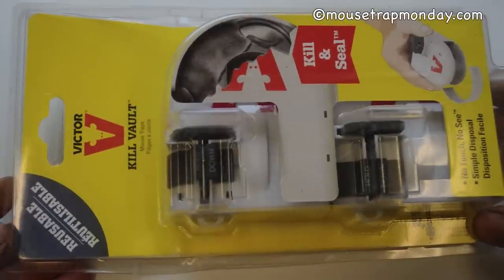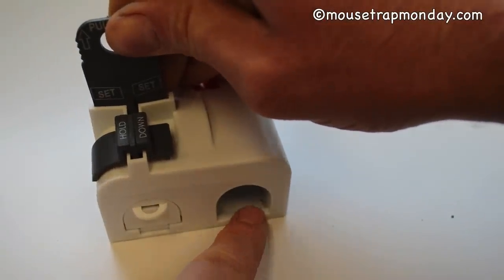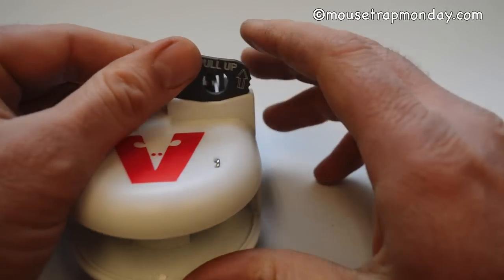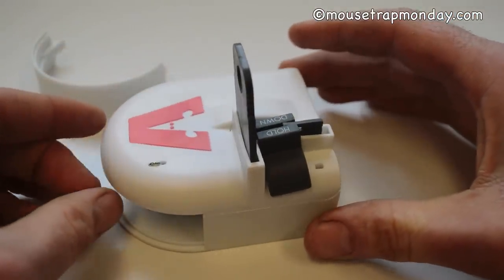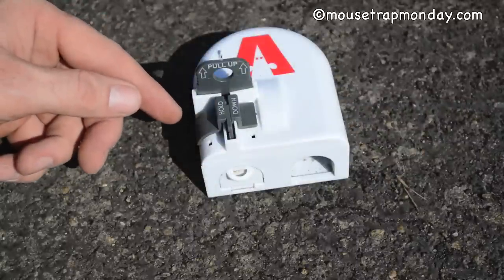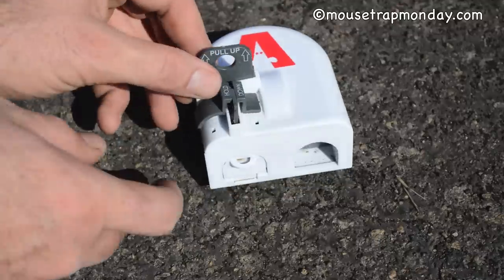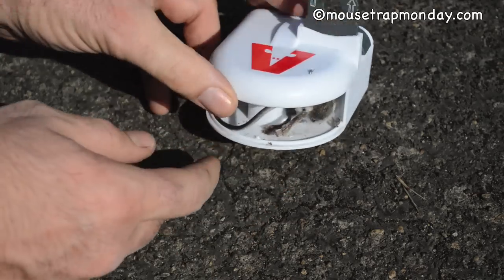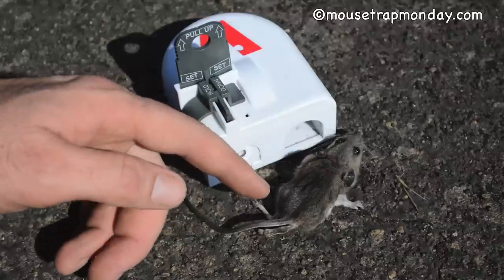Victor K*** Vault Mouse Trap In Action. Full Review With Motion Cameras.